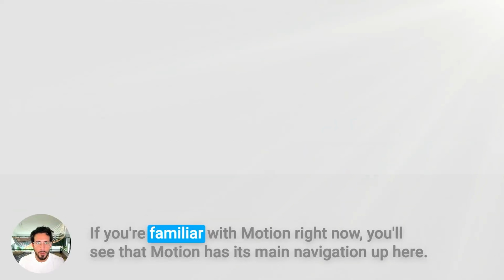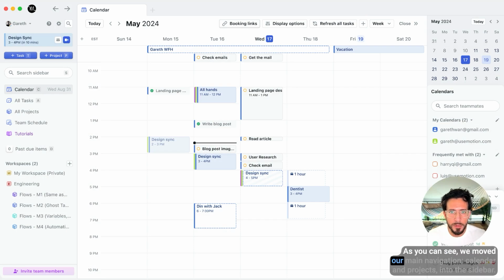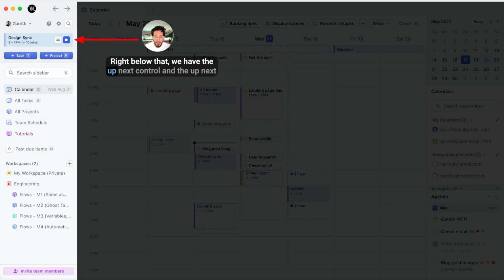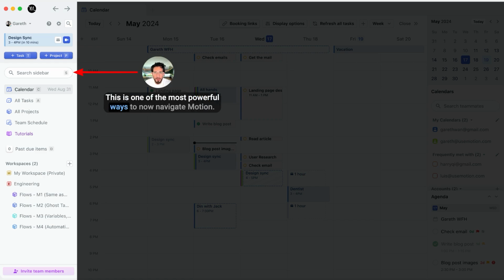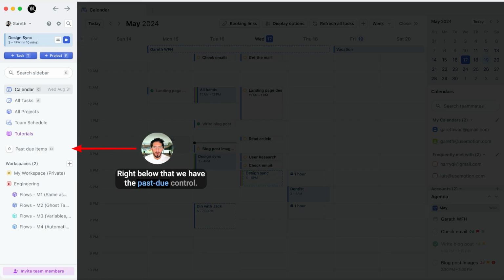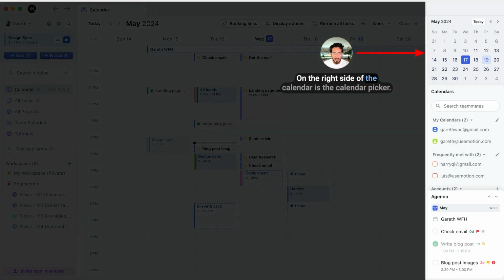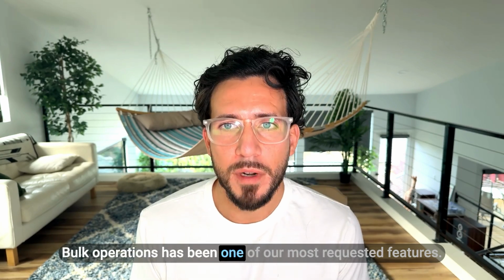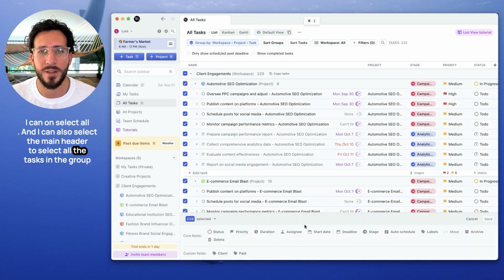Motion v3 Sidebar, Bulk, New Activity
Motion v3—the biggest release of 2024 featuring a brand-new navigation sidebar, bulk operations, and an enhanced activity feed. Discover how these updates will make your workflow smoother and help you navigate Motion more efficiently